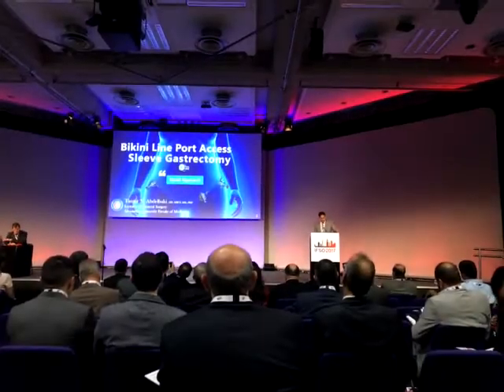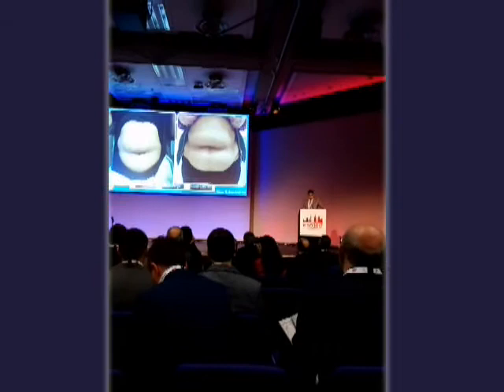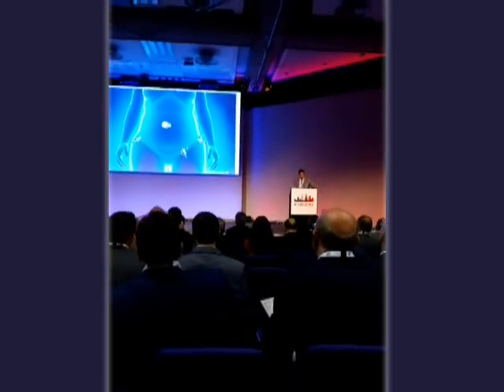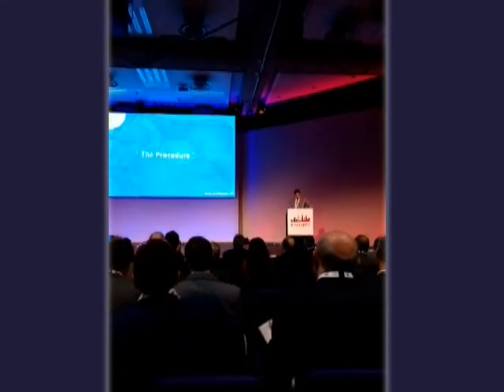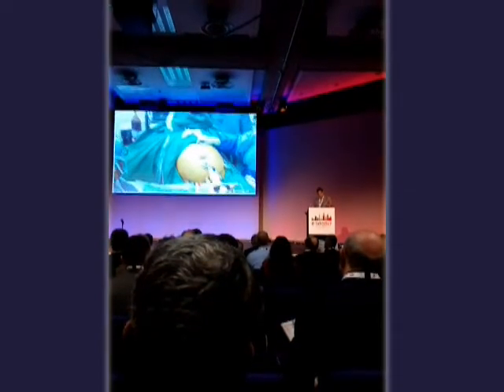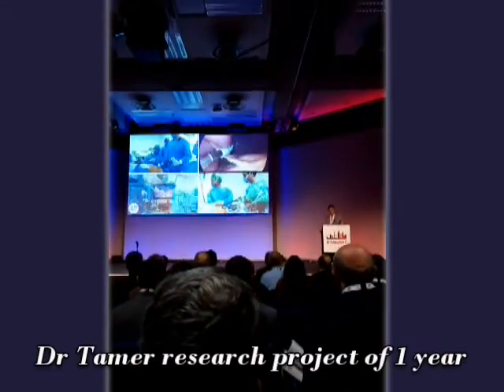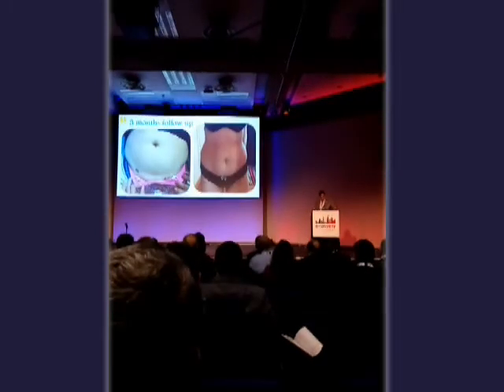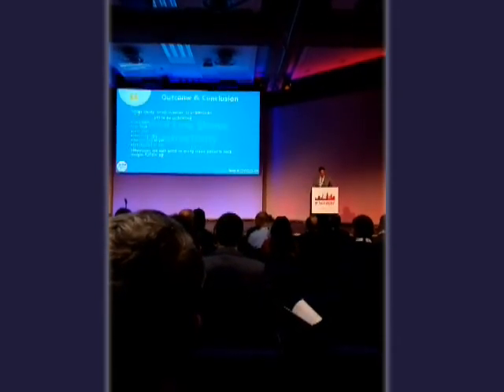Dr Tamer presenting "Bikini Line Sleeve Gastrectomy" @IFSO London 2017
Dr Tamer N. Abdelbaki MD, MRCS, MSc, PhD
Consultant of Weight Loss Surgery
Lecturer Of Surgery
Alexandria University Faculty of Medicine
Member of The Royal College of Surgeons (England)
Member of The International Federation For Surgery of Obesity
Fellow of University of Pittsburgh - USA
Fellow of Case Western Reserve Univ Hospitals - USA